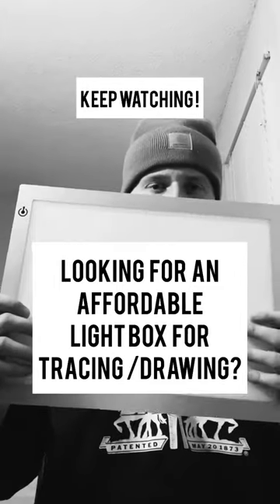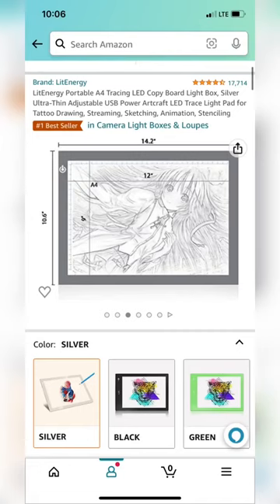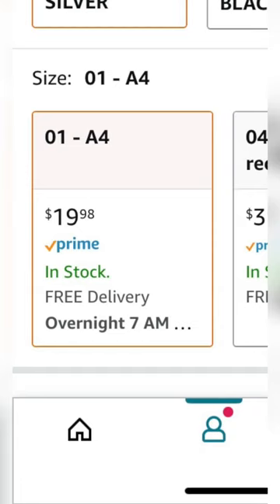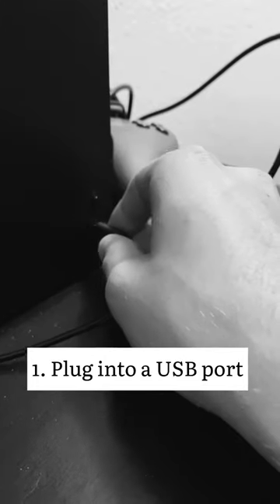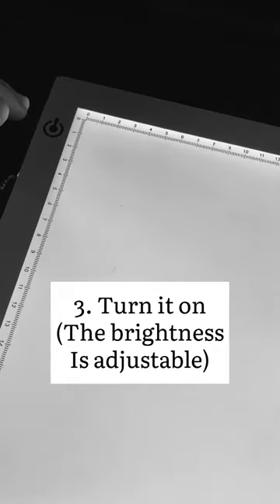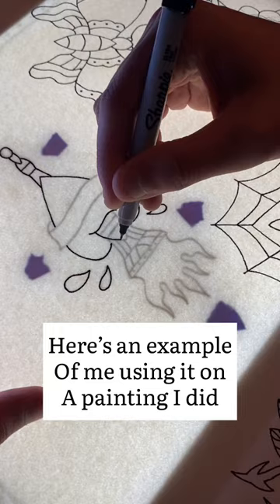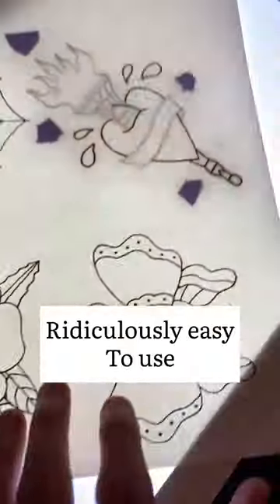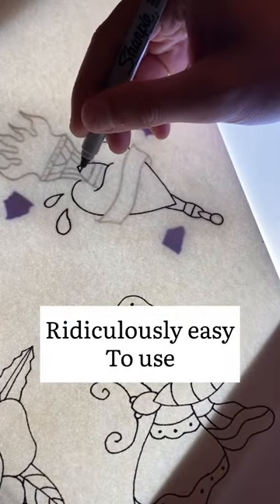Great affordable light box for drawing and tracing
Need a great and affordable light box for tracing and drawing? This is for you. This is the one I use for all my paintings, the price can’t be beat and it works wonders. Hope this helps! I was looking for an affordable light box for a while and when I came across this it changed my life